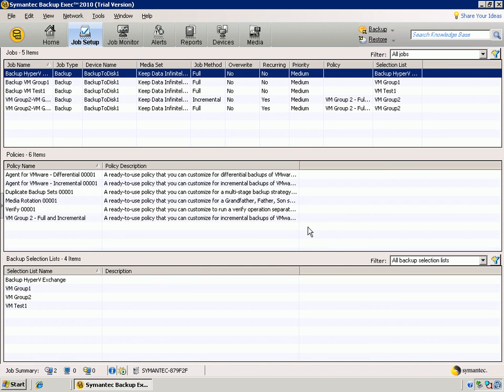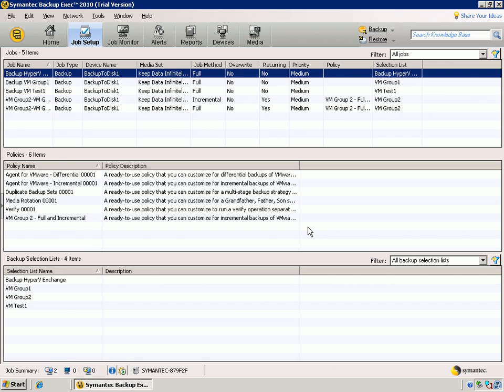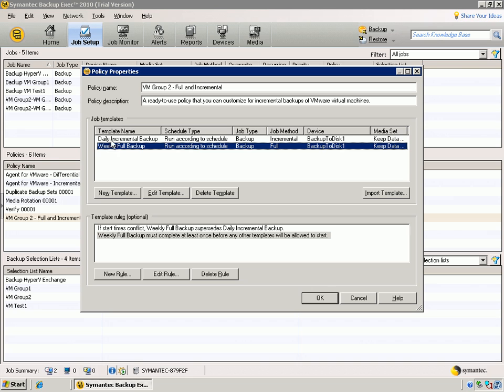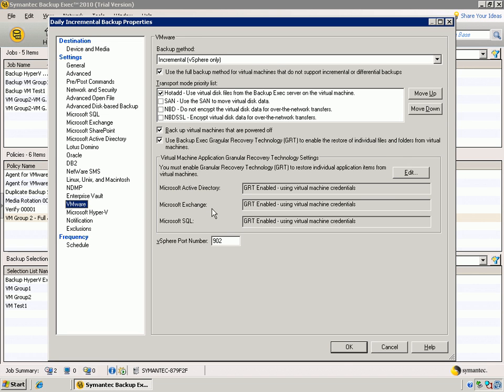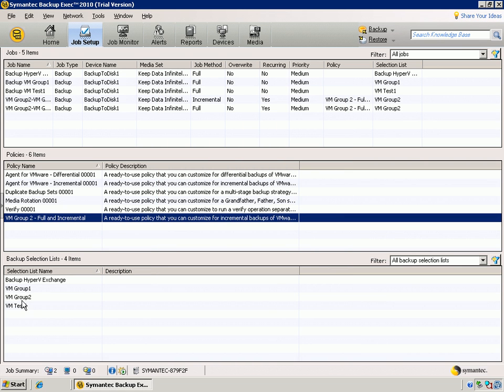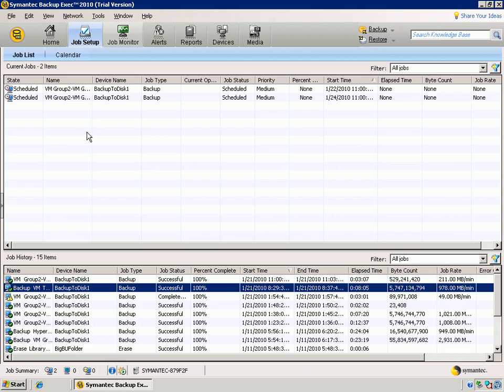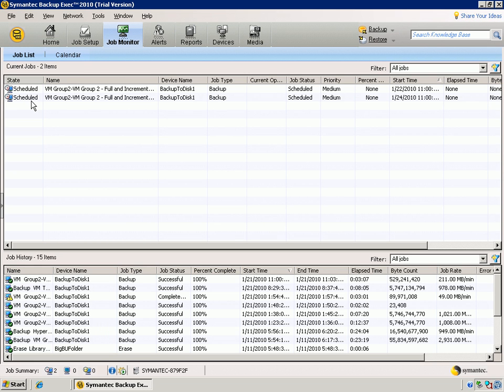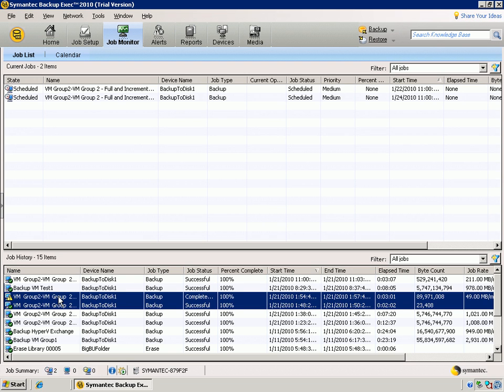Backup Exec 2010 VMware Incremental Backup